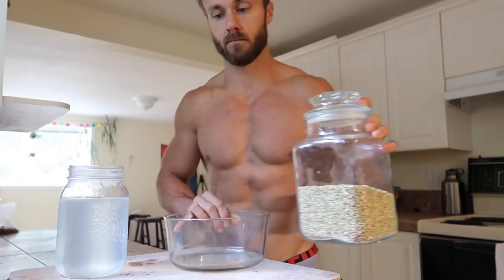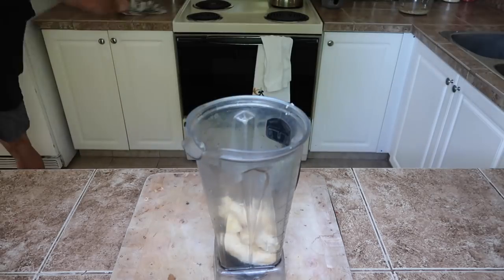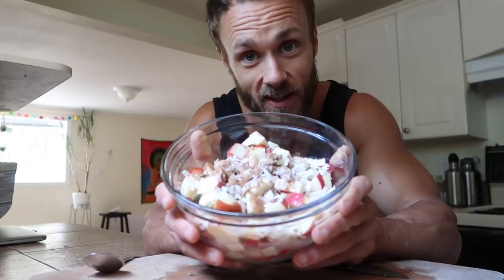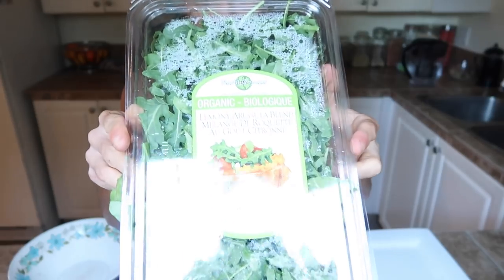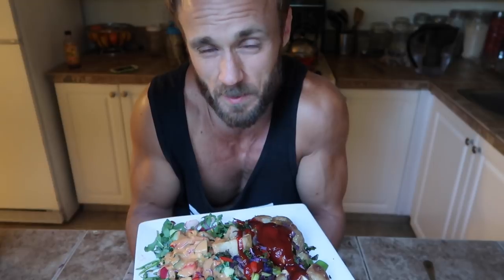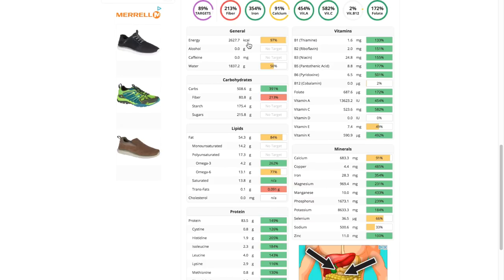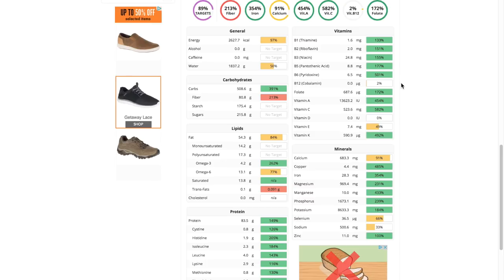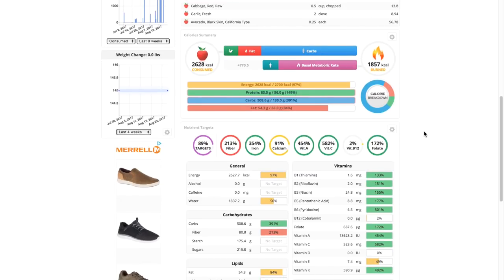What I Eat To Stay LEAN & STRONG Vlog | Vegan Nutrient Analysis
FREE EASY VEGAN MEAL PLANNER📝

Derek Simnett
Parksville, BC
Canada
V9P2G5

HERE ARE THINGS I USE & LOVE (CAMERA, FITNESS & KITCHEN GEAR, SUPPLEMENTS):

I am Derek Simnett, a Certified Nutritional Practitioner and avid nature lover. I love calisthenics and making good food!

Thank you for all the music you sent me!